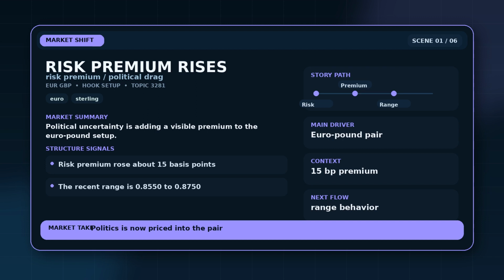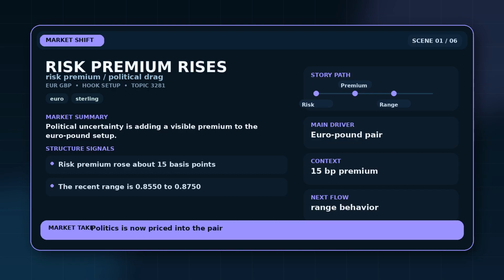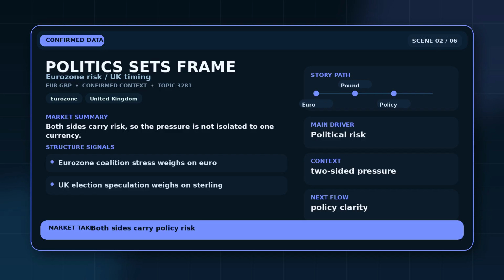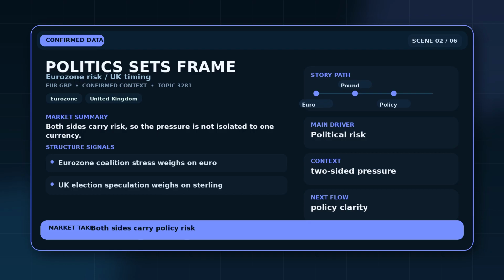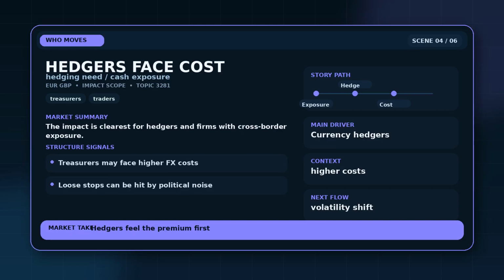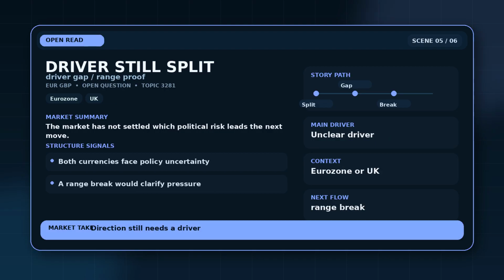EUR GBP Risk Premium Rises as EUR GBP Traders Brace for Volatility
for simple, serious crypto education and early ideas on undervalued opportunities before the crowd catches on.

EUR GBP is the focus of this crypto news segment because the euro-pound pair is carrying a higher political-risk premium while traders weigh Eurozone coalition stress and UK election uncertainty. The video moves straight into the confirmed event, the immediate pressure point, and the practical reason this story matters for traders, users, builders, or market observers. EUR GBP also matters because the cited bank view puts the risk premium increase near 15 basis points, with wider bid-ask spreads and a recent range around 0.8550 to 0.8750. This description keeps the emphasis on what is confirmed, what is not confirmed, and which signal would actually move the story forward. EUR GBP is not treated as a hype label here. The segment explains the mechanism behind the move: political uncertainty can raise the extra return investors demand, widen spreads, reduce liquidity, and make hedging more important. That mechanism is the difference between a headline and a useful market read. EUR GBP connects to a clear impact question: corporate treasurers, short-term traders, and investors with euro or sterling exposure face higher transaction costs and less predictable moves. The video avoids price promises and instead maps the real consequence supported by the available facts. EUR GBP includes an unresolved side that viewers should not ignore: the market does not yet know whether Eurozone or UK political risk will become the stronger driver. That open point is separated from the confirmed facts so speculation does not get treated as proof. EUR GBP gives viewers one concrete thing to monitor next: the next signals are policy clarity, election headlines, central-bank guidance, and whether the 0.8500 to 0.8800 range holds. This is the signal that would clarify whether the story is strengthening, fading, or waiting for more evidence. EUR GBP is covered with a static-card format built for quick comprehension: the hook, context, mechanism, impact, open question, and watch signal are separated so the story stays easy to follow. The segment is designed for a broad digital-asset audience that wants facts first. It names the relevant actor or asset, explains the pressure point in plain English, and avoids turning a limited data point into a sweeping conclusion. Viewers get the core event first, then the reason it matters. That order is important because many crypto stories can sound dramatic while still depending on one narrow mechanism, one deadline, one filing, one liquidity condition, or one missing confirmation. The narration also highlights the difference between access, liquidity, user exposure, regulatory pressure, technical risk, and market structure. Those categories can overlap, but they do not mean the same thing, and this segment keeps the distinction clear. Numbers are used only when they are part of the supplied evidence. If the evidence gives a price level, amount, deadline, rate, holder count, flow signal, or policy threshold, the video uses it as context rather than as a promise about what must happen next. The static cards are written as compact readouts, not long paragraphs. Each card carries one job: establish the event, set the confirmed baseline, explain the mechanism, show who is affected, define the open question, and close with the next signal. The goal is simple: help viewers understand the specific story without needing to chase rumors, memorize jargon, or rely on a generic market mood. The video is direct, cautious where the facts are limited, and specific where the evidence is strong. Use this segment as a fast way to understand the moving parts. It is not a buy signal, a sell signal, or a prediction. It is a concise news breakdown built around confirmed details and the signal that would make the next step clearer. Core topics covered include euro pound, forex volatility, political risk, risk premium, Deutsche Bank view, currency hedging. These terms are included because they match the story, not as a random keyword block. The most important takeaway is that the visible facts define the setup, while the unresolved details define the risk. Both sides are needed for a clean read.